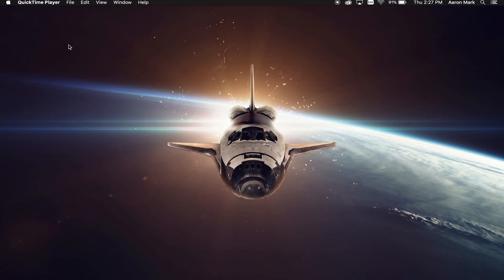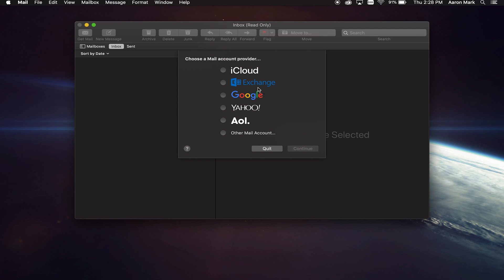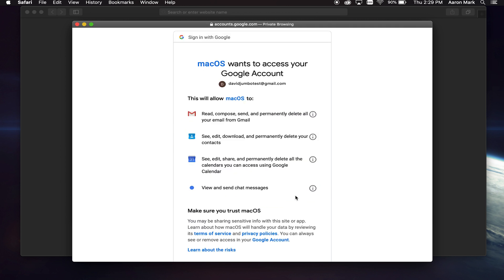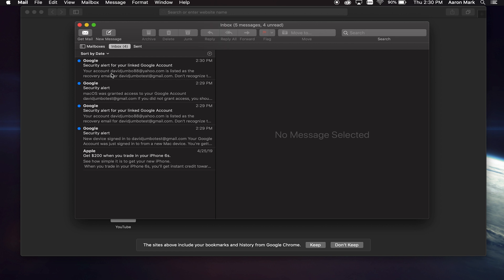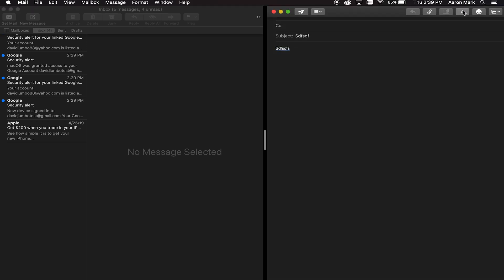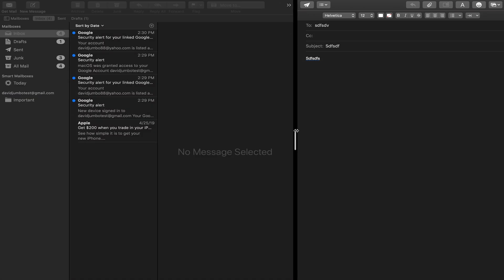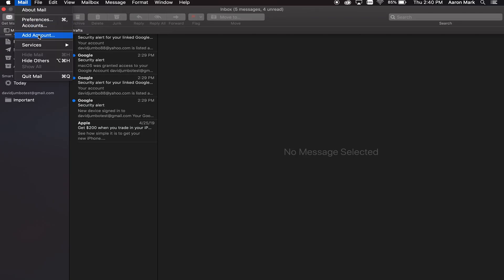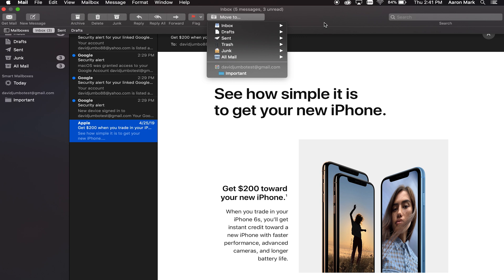How to Add ANY Email to Apple Mail on MacOS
Apple Mail is a great and easy to use program to store, as well as manage, all your email accounts in one place. In this video we show you how to add ANY email account to Apple Mail. We use Gmail for demonstration.
Want a new MacBook? Check it out on Amazon